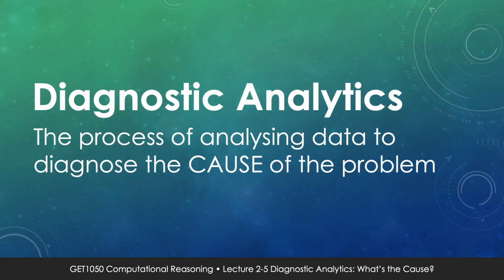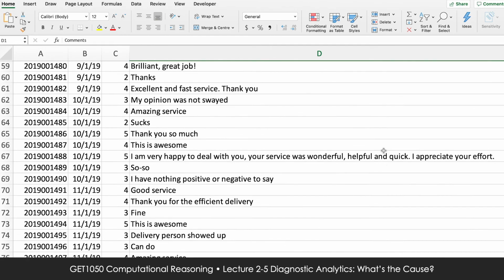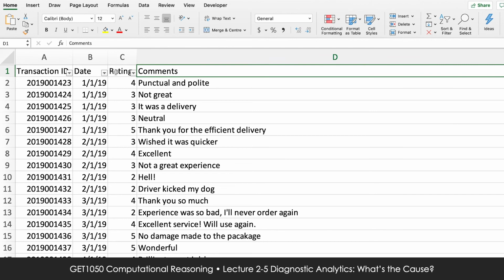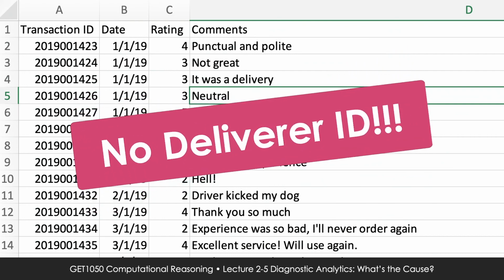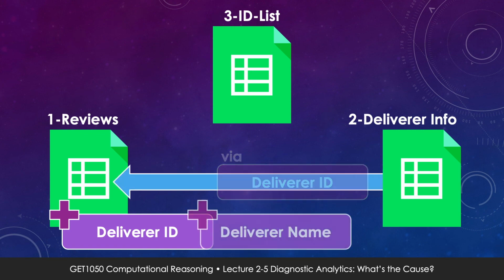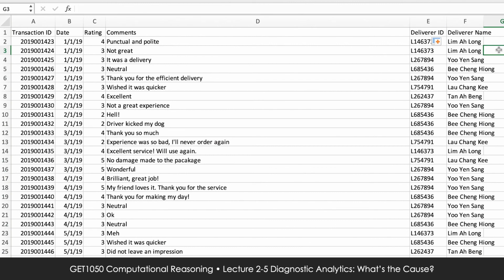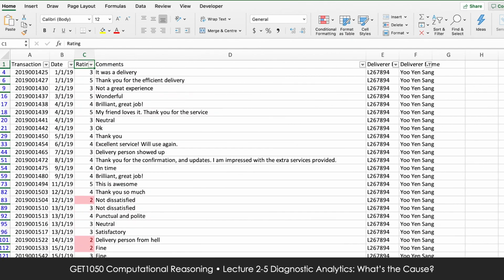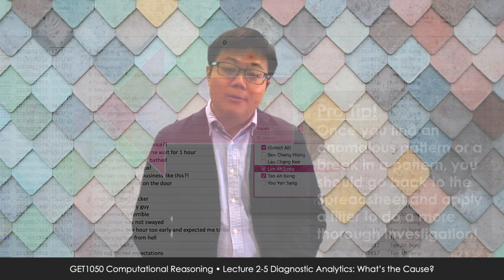GET1050 Lecture 2-5 Diagnostic Analytics: Whats the Cause?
Did you know that we can use Microsoft Excel to diagnose and find out why something happened? Here's how!